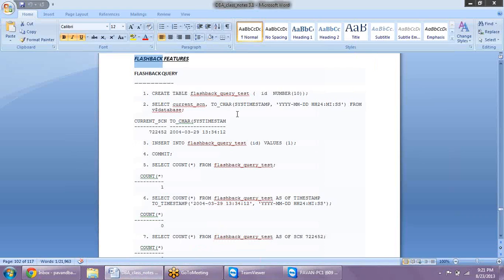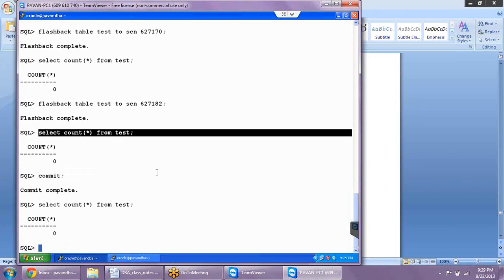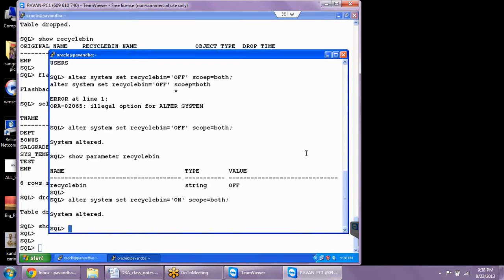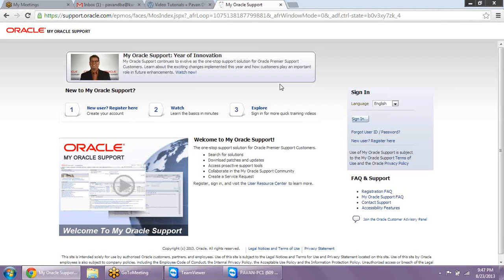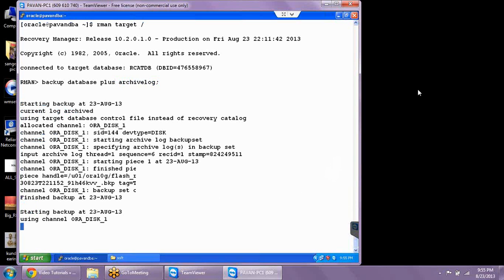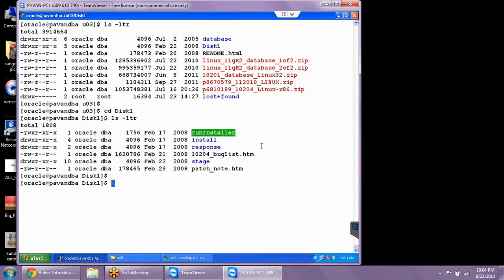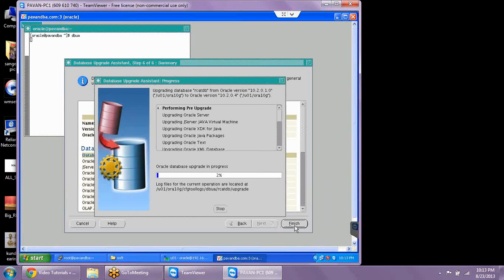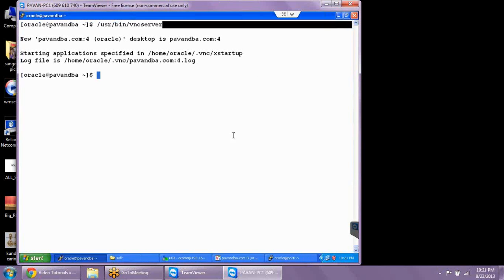2013 08 23 21 20 BDO3